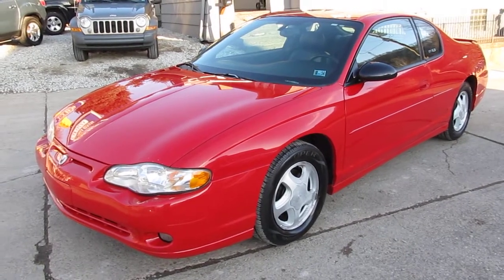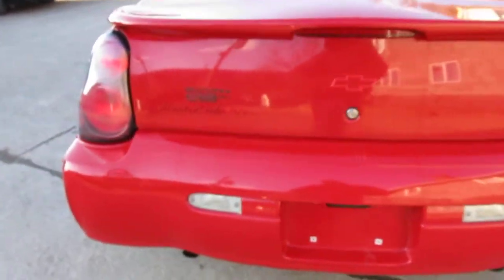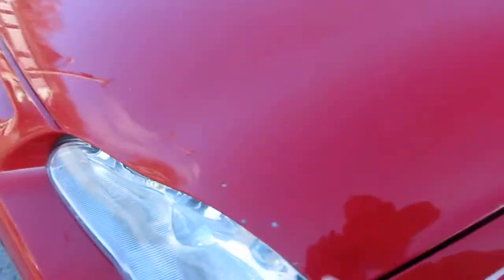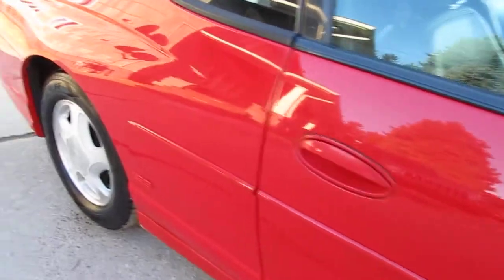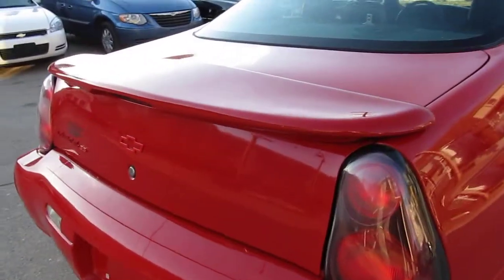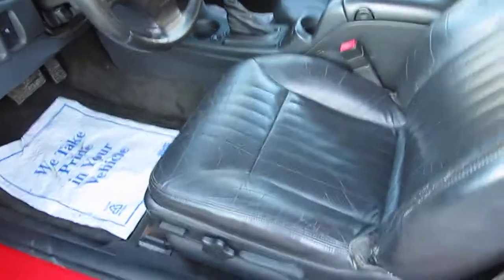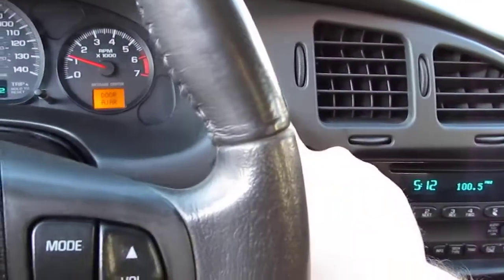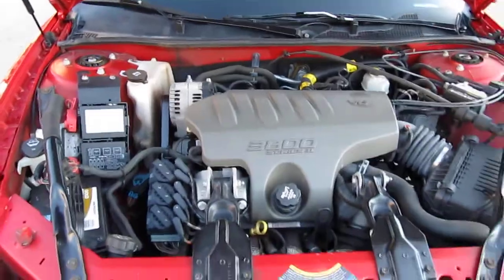2004 Chevrolet Monte Carlo SS SHARP Elite Auto Outlet Bridgeport Ohio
Check out this clean two Monte!